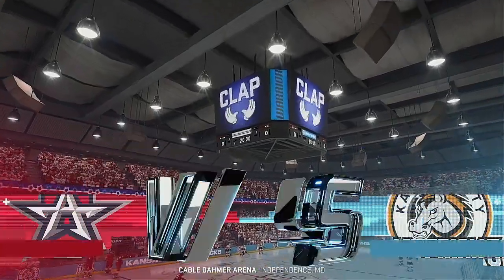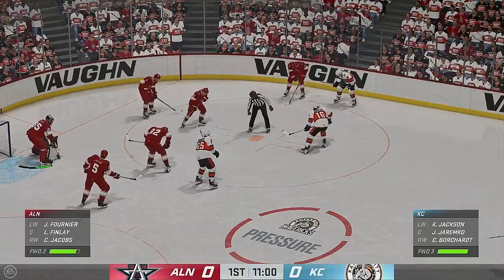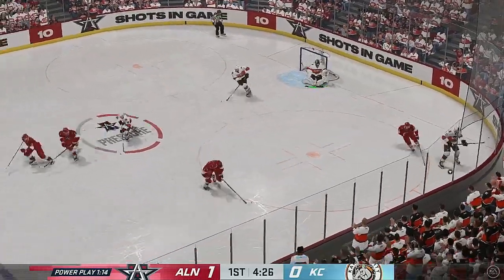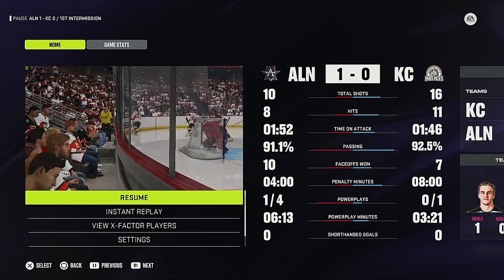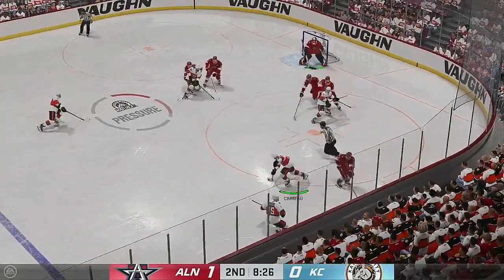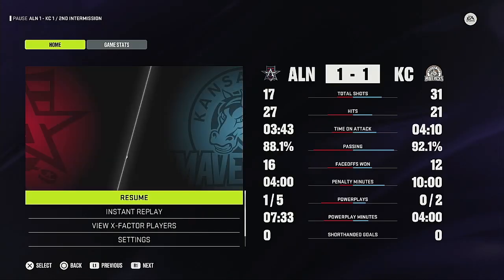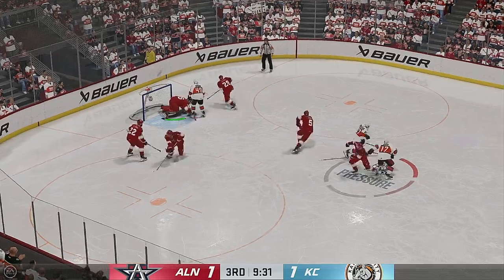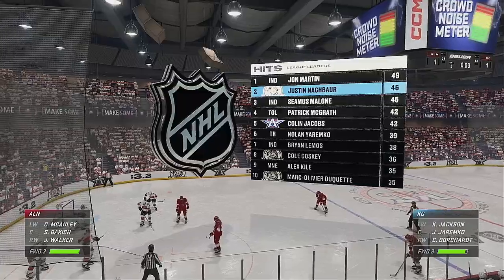ECHL 2024 Kelly Cup Playoffs Mountain Division Finals Game 5ive Allen Americans @ Kansas City Maveri